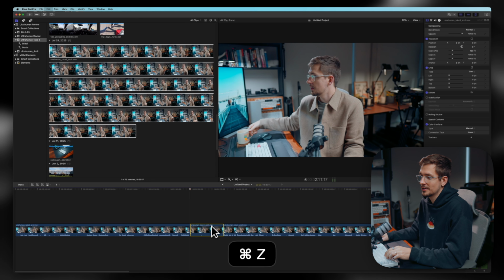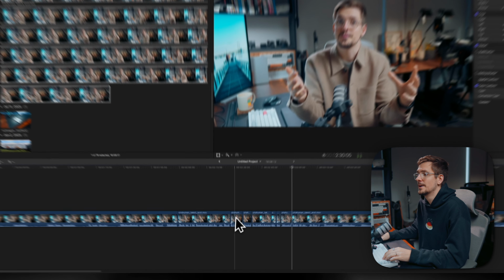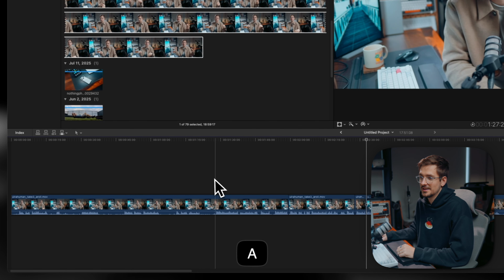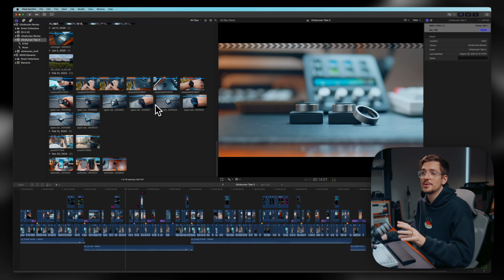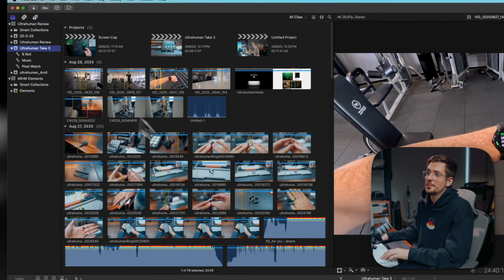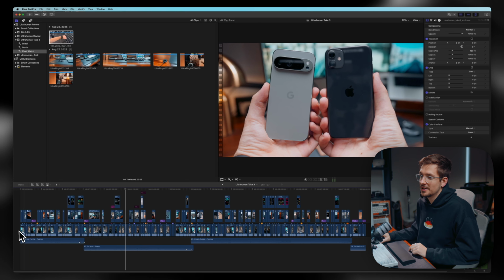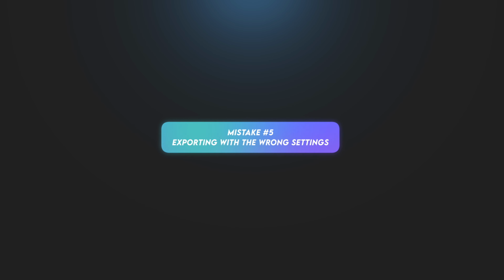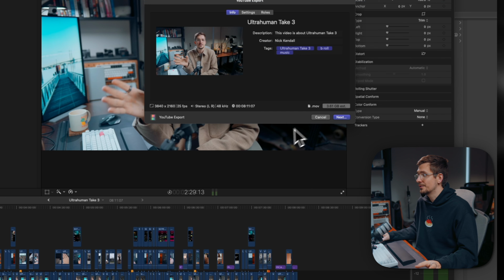Beginner Editing Mistakes That Waste Hours (And How to Fix Them)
Editing in Final Cut Pro doesn’t have to take forever — but if you’re a beginner, you might be making some common mistakes that waste hours of your time. In this video, I’ll break down the 5 biggest beginner editing mistakes and show you exactly how to fix them fast.

👉 If you want to go deeper and speed up your entire workflow, check out my Final Cut Fast-Track Formula course

These tips will help you stay organized, edit more efficiently, and avoid frustration in your workflow.

And if you want to check out Recut, which I mentioned in Mistake #1, you can get a discount on it

⏱️ Timestamps

00:00 Intro
00:17 1: Manual A Roll Cuts
02:07 2: Only Using Your Mouse
03:09 3: Not Organizing Your Project
04:55 4: Rewatching Your Video
06:35 5: Exporting with the Wrong Settings